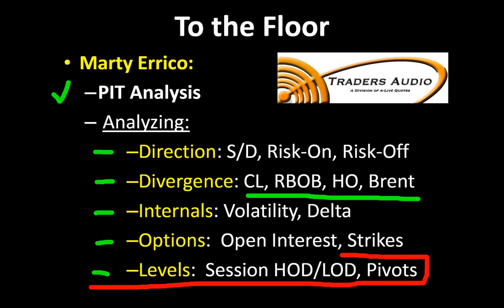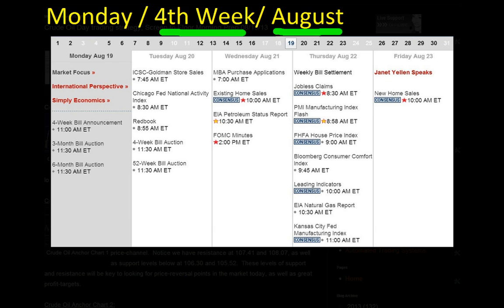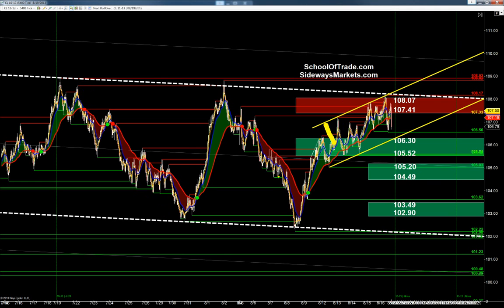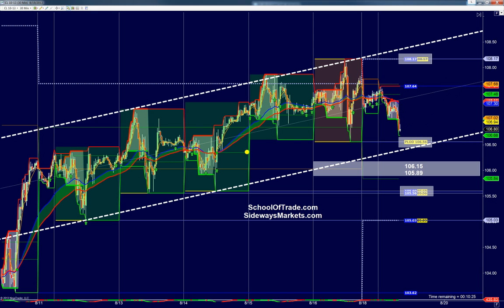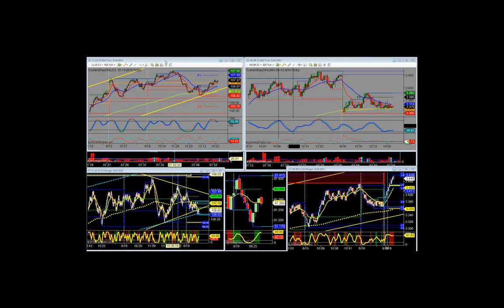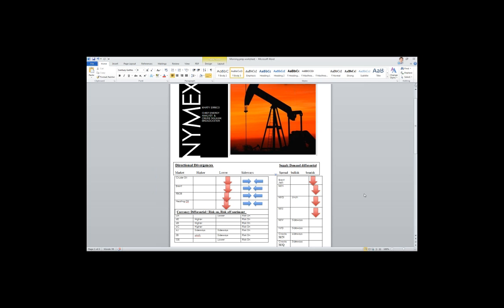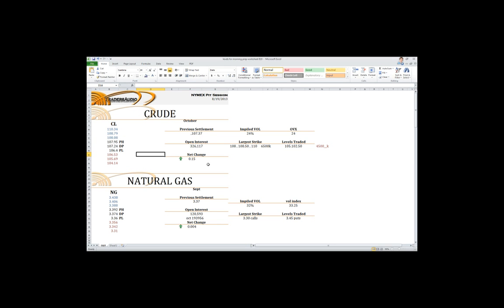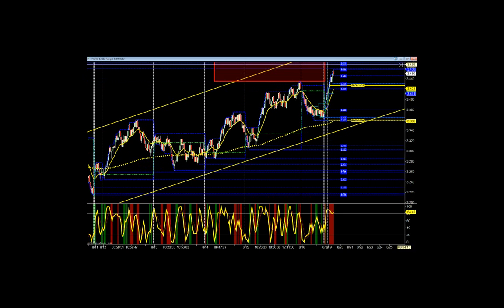08 19 13 Crude Oil Morning Prep; SchoolOfTrade Trader s Audio